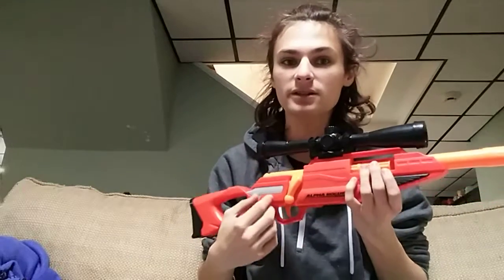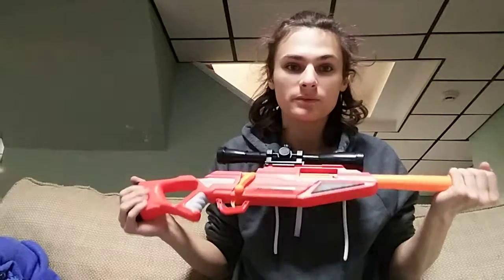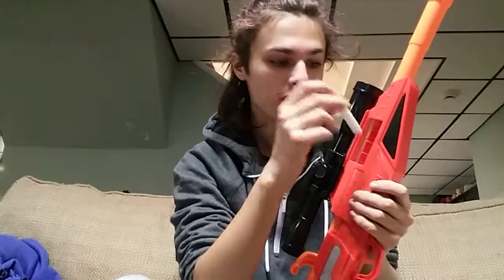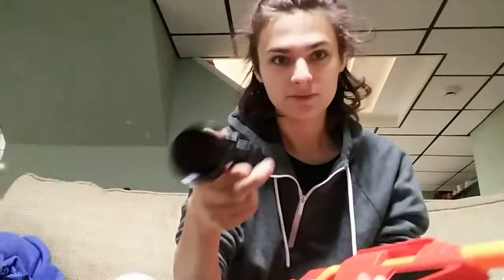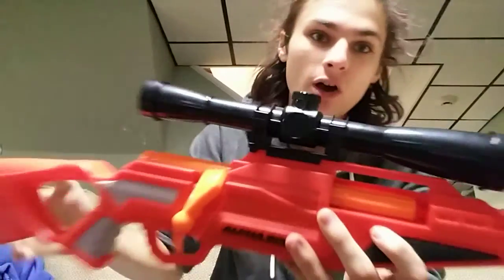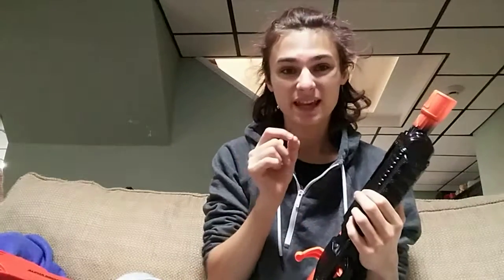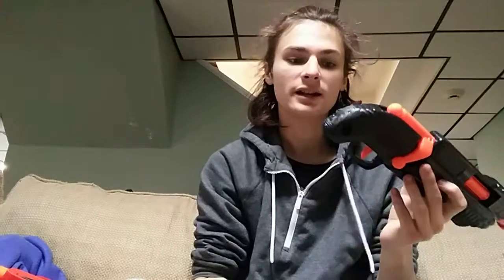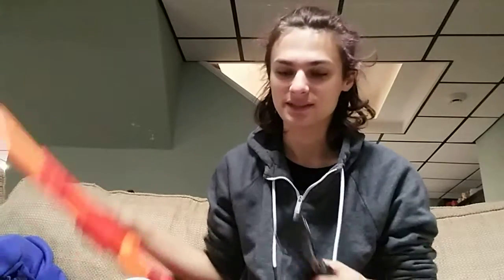The bolt action blasters of buzz bee,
hey guys this is just a quick review of some of the mods that I've done to the Buzz Bee bolt action style rifles some of the history on them and some general information that I found interesting I want to share with you guys if you liked it please give it a thumbs up and subscribe thanks for watching if you did I really appreciate it!